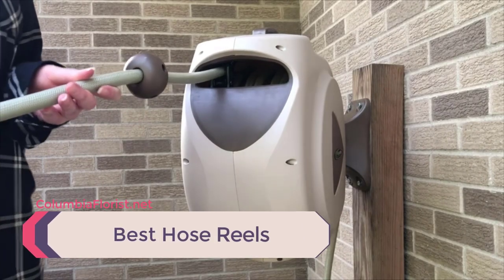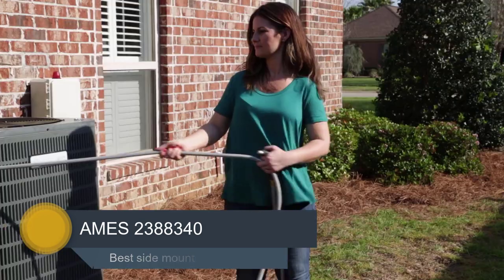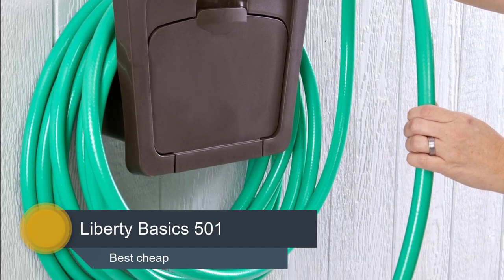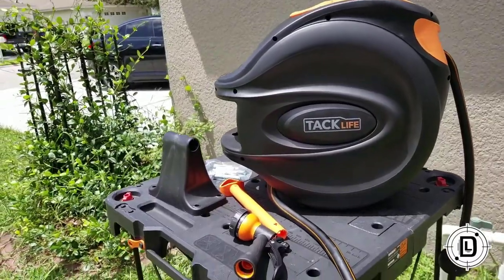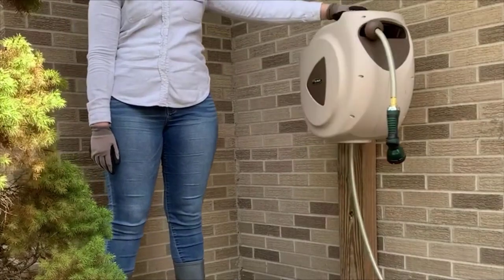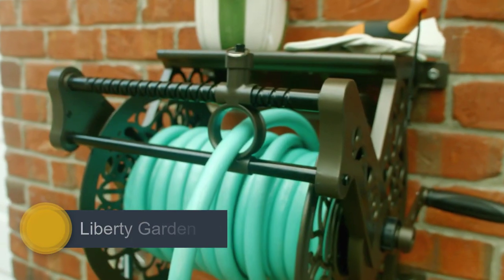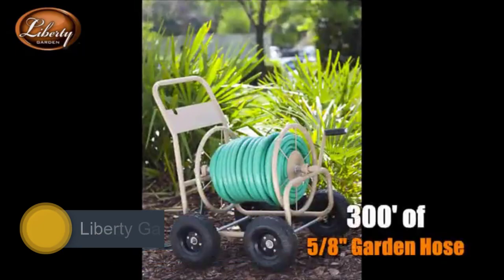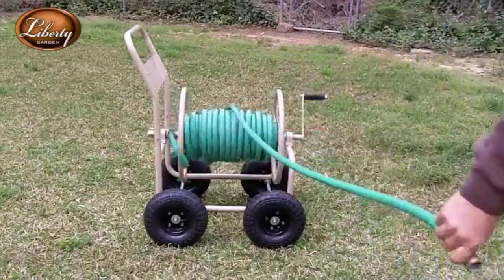Best Hose Reel in 2023 (Heavy Duty & Retractable & Cart with Wheels)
Gardena Hose Reel
AMES 2388340
Liberty Basics 501
Tacklife Hose Reel
RL Flo-Master 65HR8

Gardening is great fun but cleaning up afterwards can be a pain. Rolling up your garden hose is one of those jobs that seems to take forever and can be messy. Walking around your garden and picking up a wet tool by hand is no fun so you might be looking for the best garden hose reels.

In this video we are going to take a look at the best hose reels in the market.

7. Best retractable garden hose reel: GARDENA
6. Best side mount hose reel: AMES 2388340 ReelEasy Side Mount Reel
5. Best cheap hose reel: Liberty Basics 501 Garden Hose Hanger
4. Best automatic retractable hose reel: TACKLIFE Hose Reel
3. Best self-retracting garden hose reel: RL Flo-Master 65HR8
2. Best aluminum garden hose reel: Liberty Garden 707
1. Best hose reel cart with wheels: Liberty Garden 870-M1-2